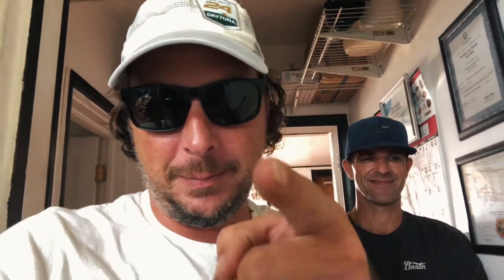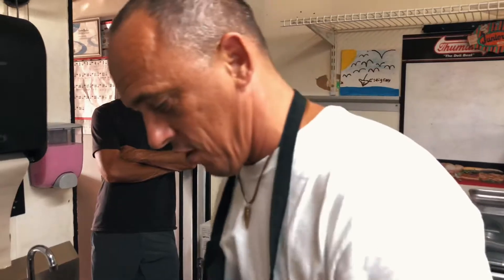Chefing it UP Pizza Cafe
Chefing it UP pizza cafe located at 115 S. Lake Ave. Groveland Florida

Producer @georgehammerbeck

Staring @sammy_twotone
And

Music @artlist